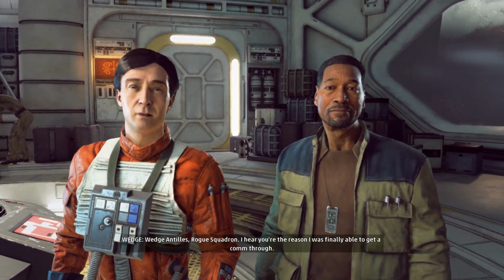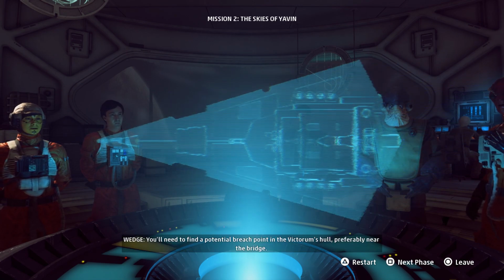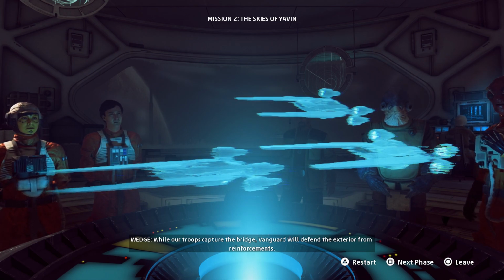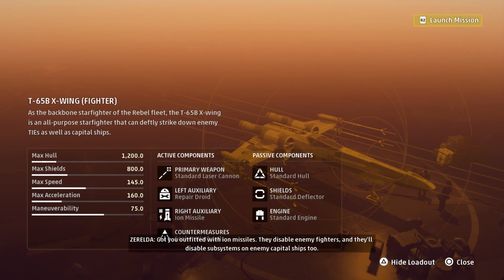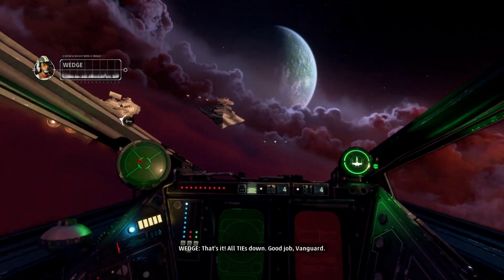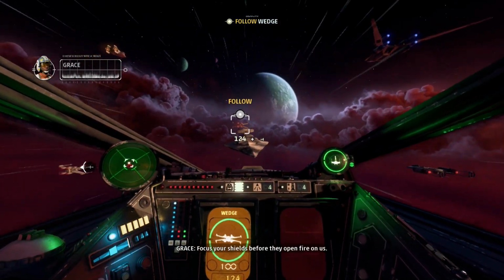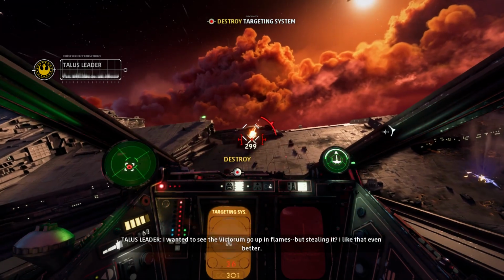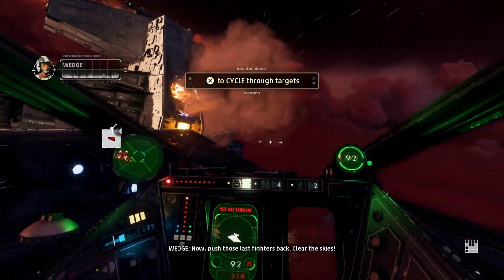Star Wars Squadrons: Mission 2 (The Skies of Yavin) [1080 HD]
Mission 2 of Star Wars Squadrons: The Skies of Yavin. [1080 HD] {60 FPS}

Start of mission: 2:30
All medals obtained.